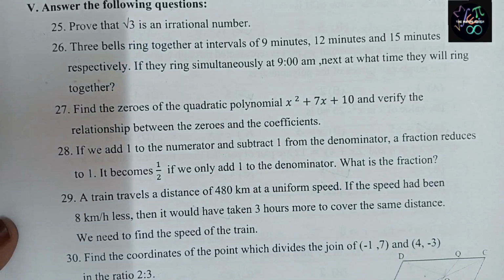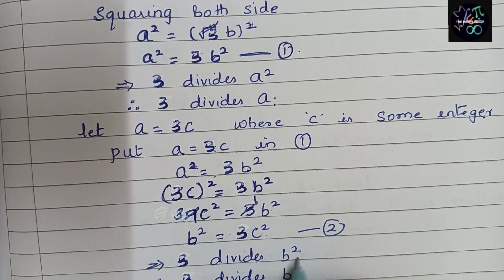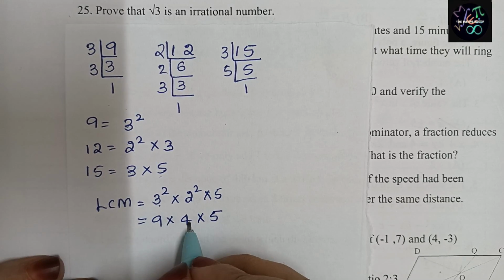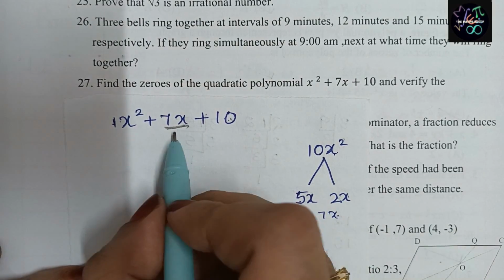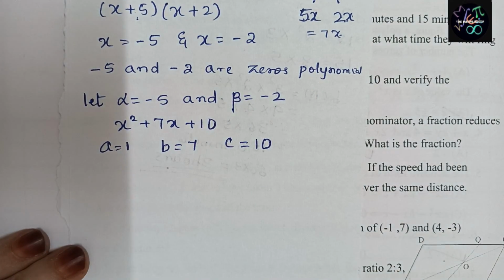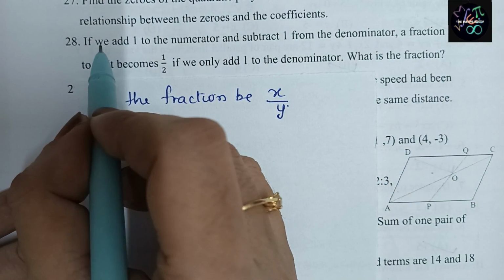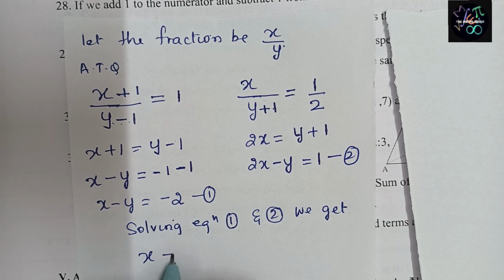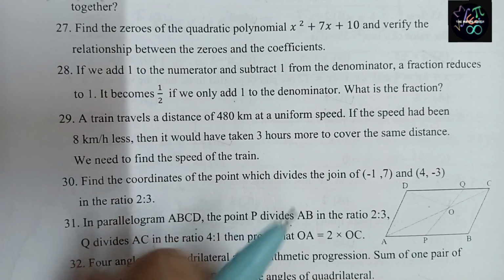10th MID TERM MODEL PAPER- 1-2024-25 q25 - q28 midtermsamplepaper-2024